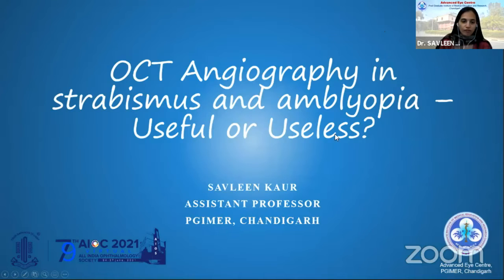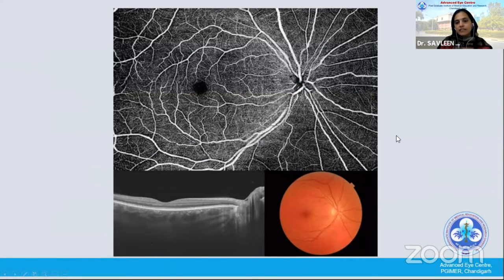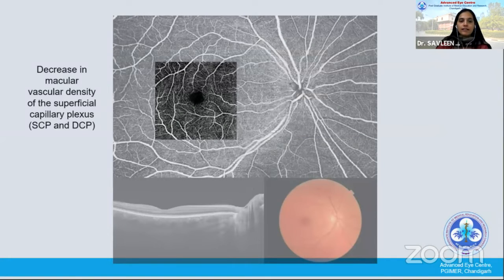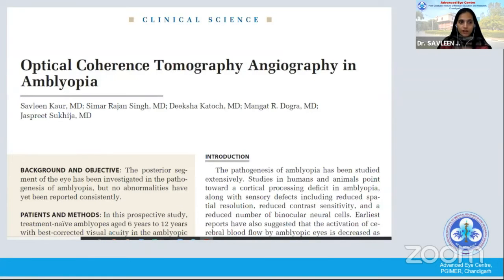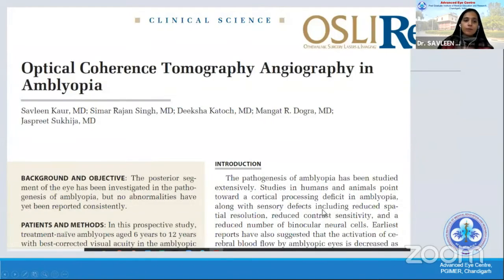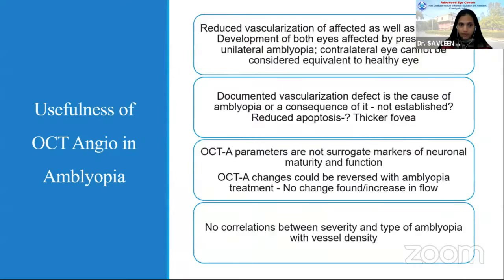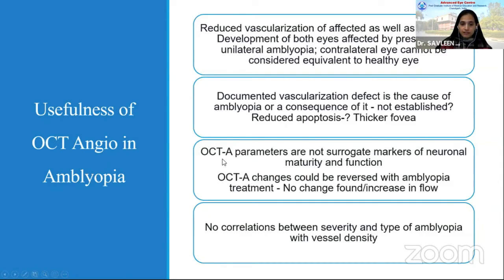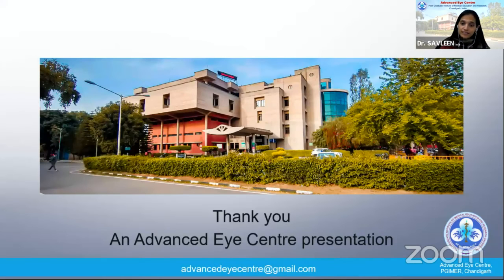AIOC2021 - IC399 - Topic - Dr SAVLEEN KAUR - OCT Angiography in strabismus and amblyopia –..